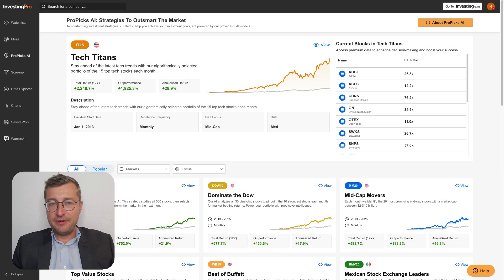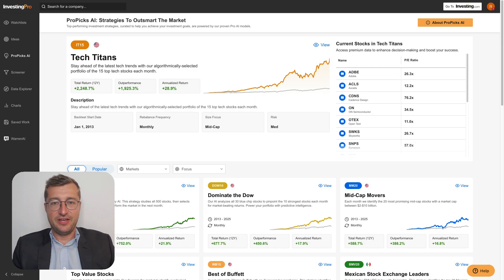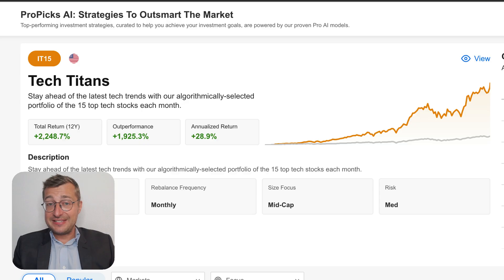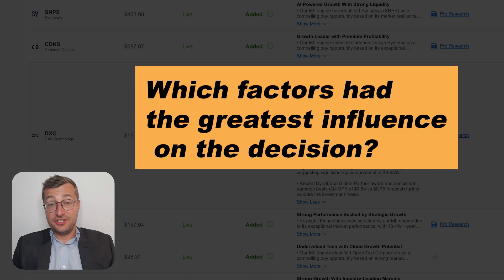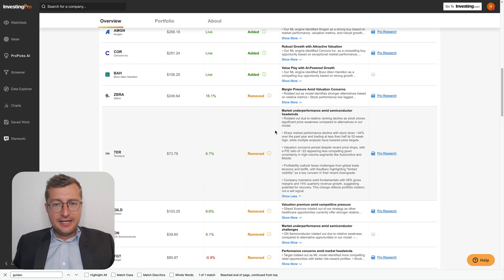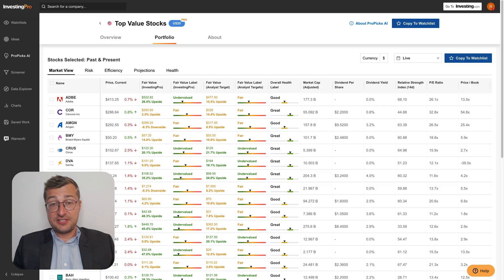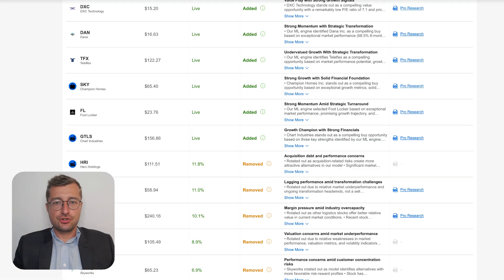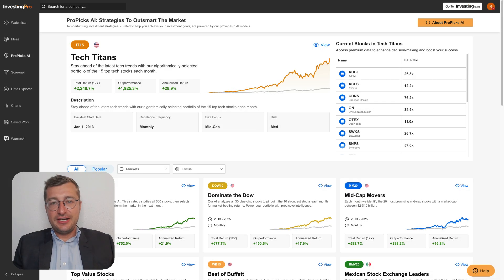ProPicks AI: You Can Now Know the ‘Why’ Behind Every Stock Pick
🔎 Ever asked yourself, “Can I trust AI stock picks?” We've got you covered.

The new ProPicks AI Rationales upgrade brings complete transparency to every monthly decision made by our advanced AI stock picker — from which stocks to include to which ones to drop.

In this video, we’ll walk you through how the new feature works and how it addresses the biggest concern with AI investing: the “black box” mystery behind the decisions.

📌 Here’s what we cover:

0:00 Intro
1:00 How ProPicks AI works
2:02 ProPicks AI Rationale Upgrade
4:09 Interpreting AI reasoning
5:50 Outro